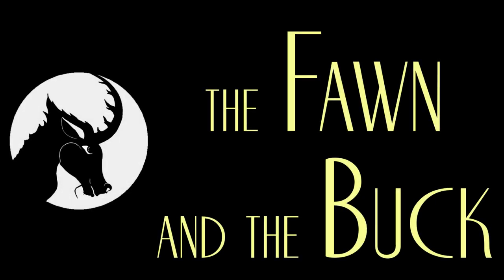A few Fantastic Fables by Ambrose Bierce - Humor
These aren't your typical fables: they're actually jokes! This video collects five short tales for your amusement: The Opossum of the Future, The Dog and the Physician, The Buck and the Fawn, The Ineffective Rooter, and The Tail of the Sphinx. If you don't like one of them, hold on a few moments and another will automatically start.